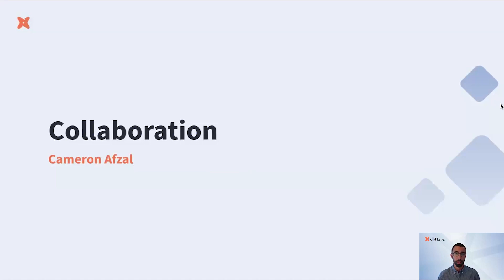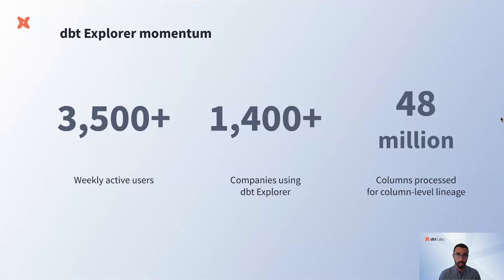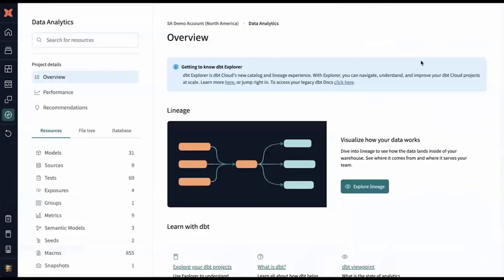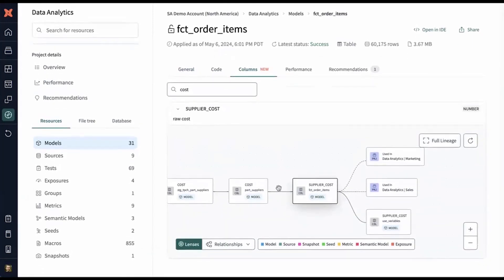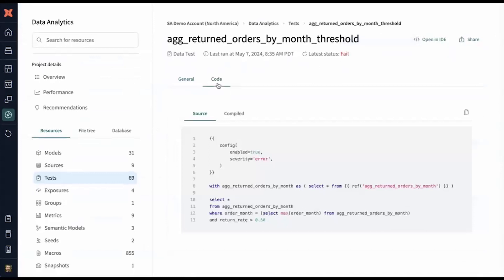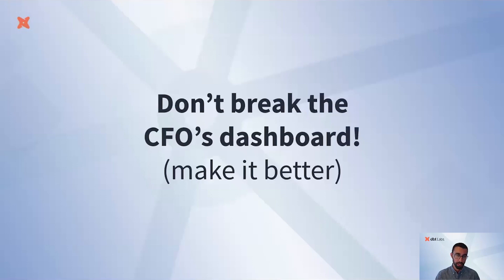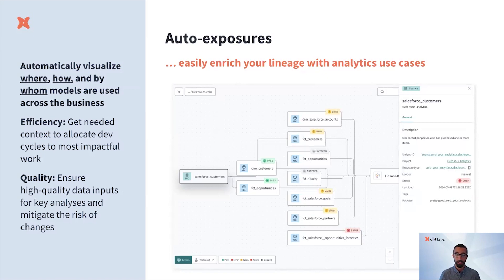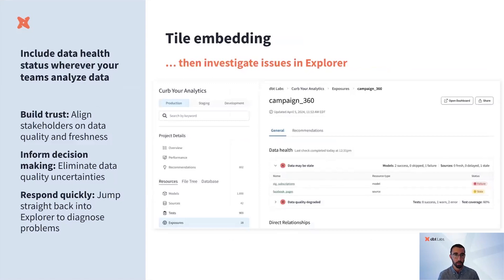The latest enhancements in dbt Cloud Explorer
Cameron Afzal, Product Manager at dbt Labs, reveals the latest enhancements in dbt Cloud Explorer. In this video, you'll discover:

1️⃣ Empowering data accessibility: Discover how dbt Cloud Explorer enables non-technical stakeholders to participate in data workflows, enhancing data-driven decisions across your organization.

2️⃣ The power of discovery and trust: Understand the importance of easily discovering, reusing, and improving trusted data assets with dbt Cloud Explorer.

3️⃣ General availability announcement: Learn about the official GA release of dbt Explorer, including column-level lineage, and its impact on data teams and stakeholders.

4️⃣ Live demonstration: Watch a detailed demo showing how to use Explorer to understand models, troubleshoot issues, and improve data assets efficiently.

5️⃣ Future enhancements: Get a sneak peek into upcoming features like model performance analysis, project recommendations, and improved search and lineage.

6️⃣ Driving ROI with data: Explore how understanding data usage can help optimize performance, ensure quality, and drive ROI for your data products.

Check out the blog to read about the biggest new dbt Cloud features announced at our virtual event